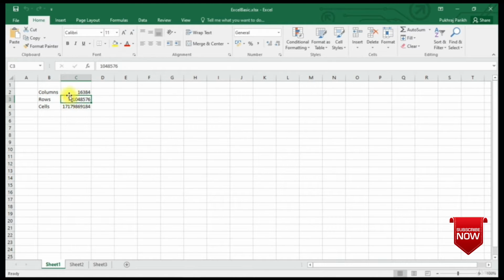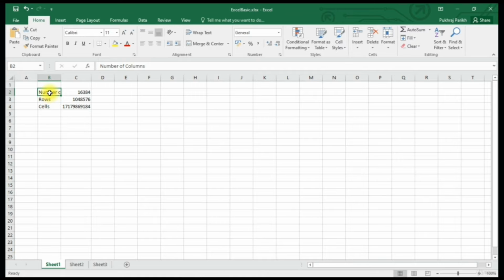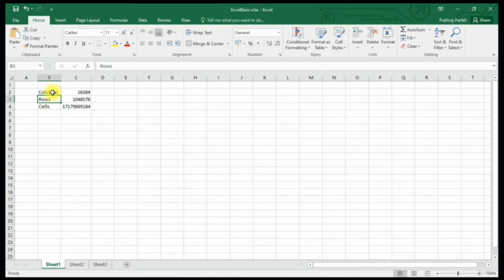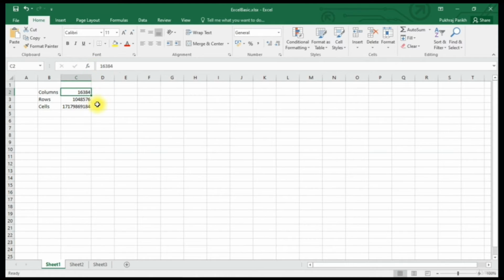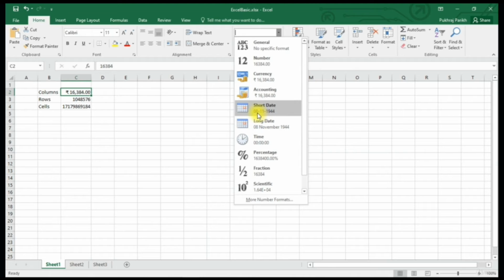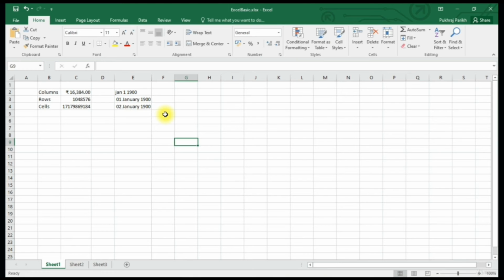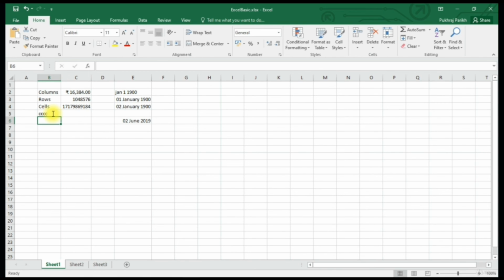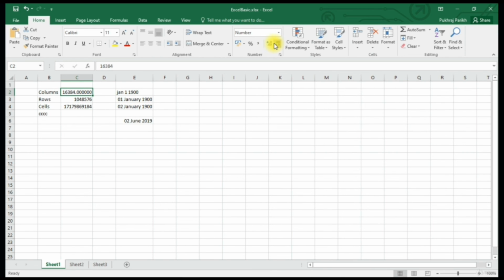Microsoft Excel Tutorial Part 5 (Data Formats)